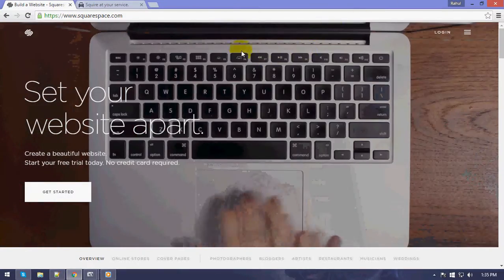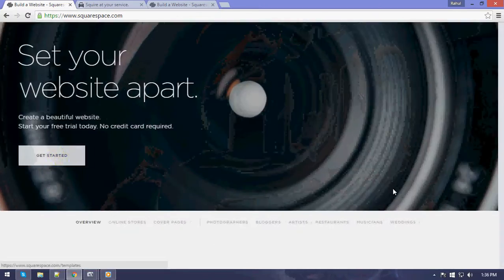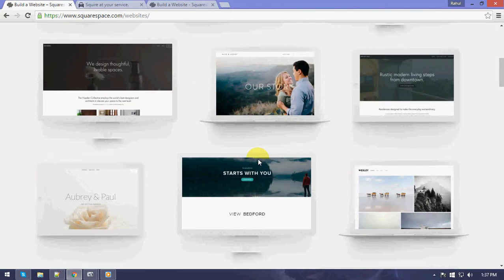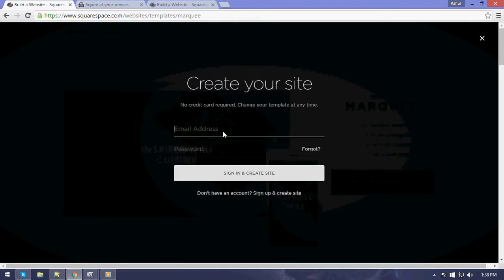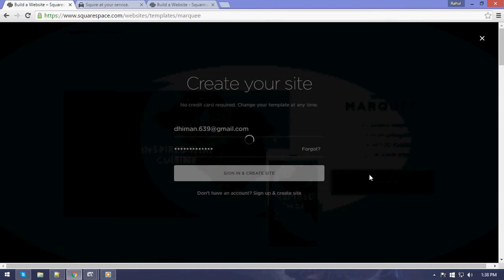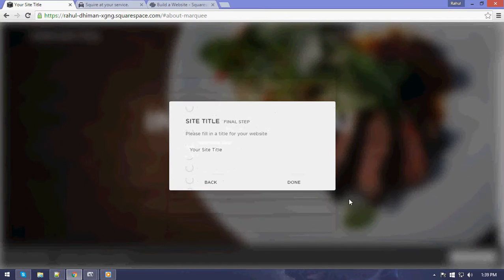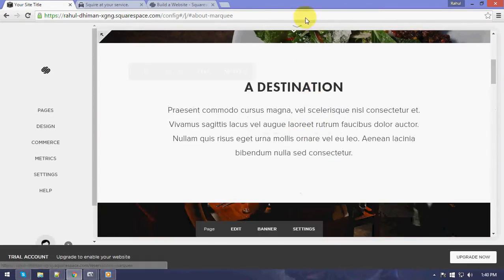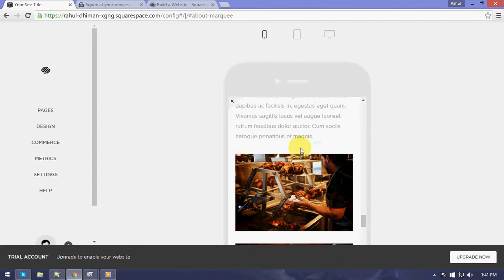Create Gorgeous Website in Squarespace Basic Video Tutorial 1(Account Creation)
Once you create a Squarespace website .It might be the case you like a template and then once you find one you may find it difficult to customize.